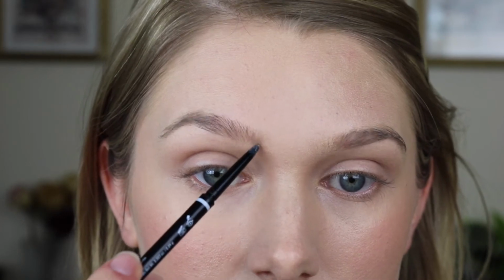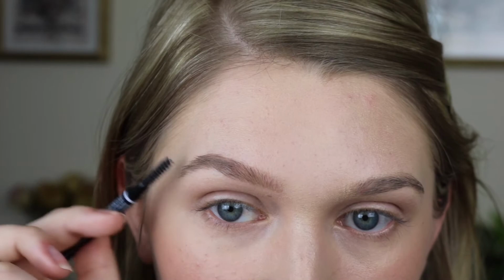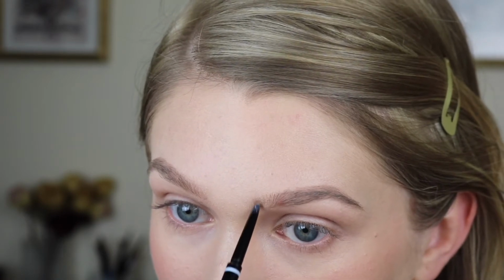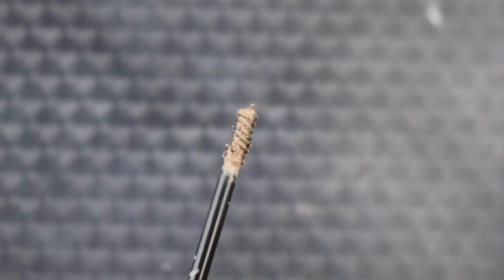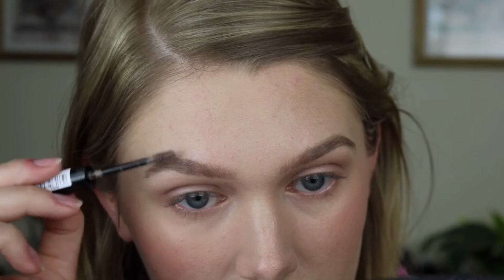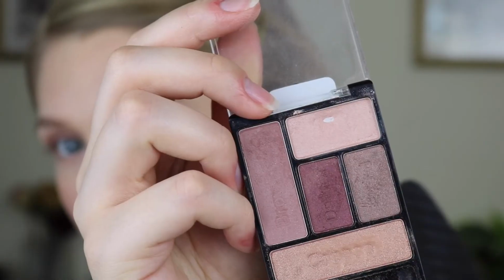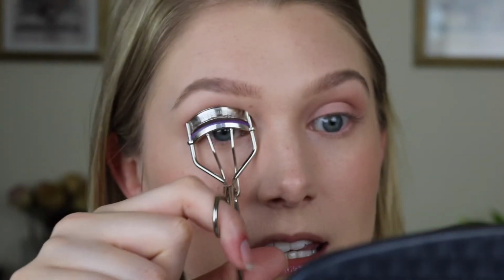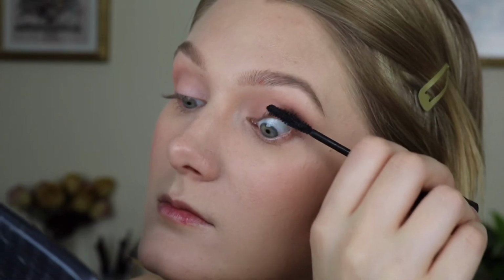Everyday Makeup Routine Chit Chat GRWM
Here is my full, everyday makeup routine when I just want a natural, subtle glowing look. This is my easy and affordable go-to, no-fail look when I have limited time. It includes my glowing foundation and full brow routine.

Products used:
L'Oreal Pro Glow and L'Oreal True Match
LA Girl HD Concealer in Peach and Maybelline Master Conceal
Wet n Wild Blush in Rose Champagne
NYX Micro Brow Pencil in Taupe
Essence Make Me Brow in Blondy Brows
Wet n Wild Eyeshadow in Smoke and Melrose
Essence Volume Stylist 18hr Lash Extension Mascara
Essence Long Lasting Eyeliner in Black Fever
NYX Lip Primer
Rimmel Lipstick in Airy Fairy